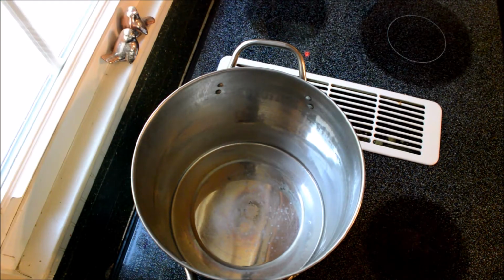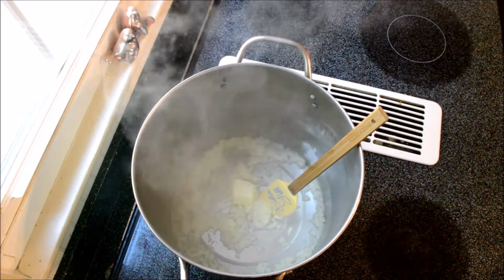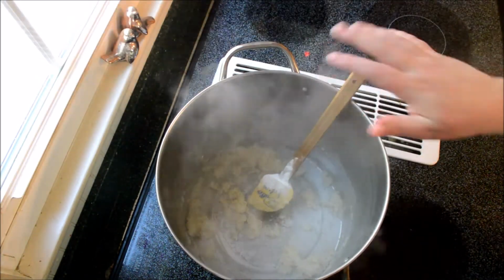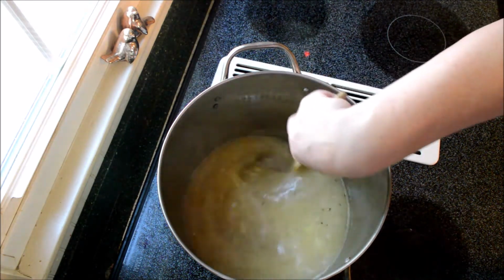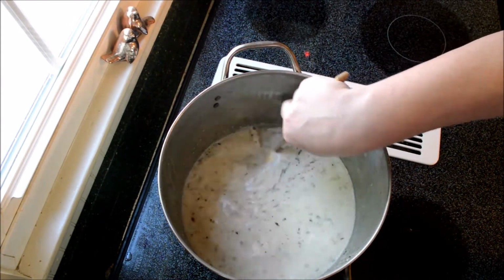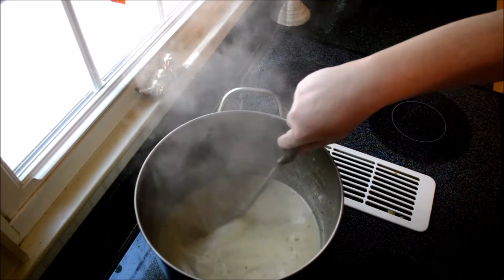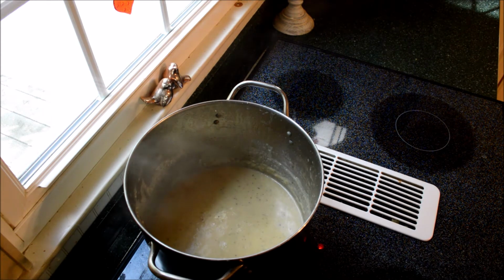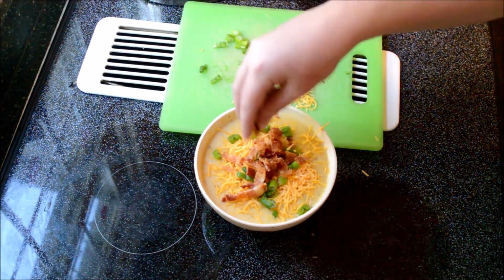Potato Soup Recipe I How to make Potato Soup I Dinner Idea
This is my go to recipe for potato soup and it's sure please even the picky eaters! I hope you give it a try!